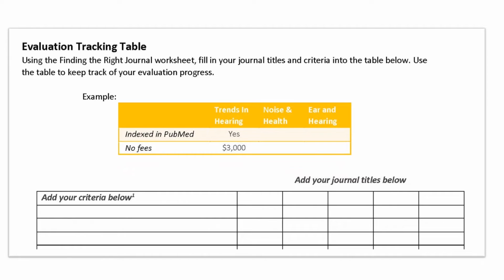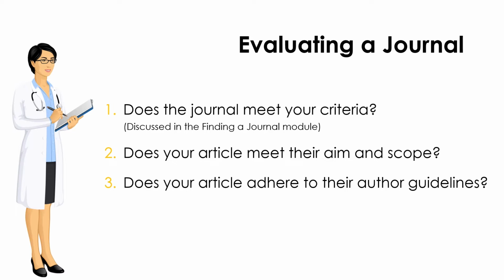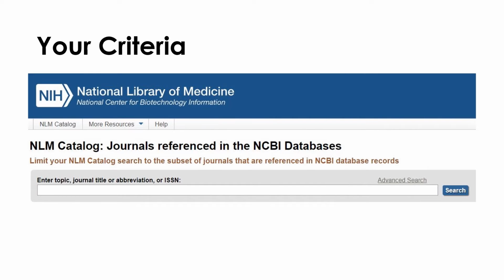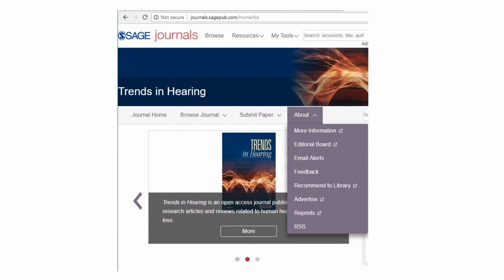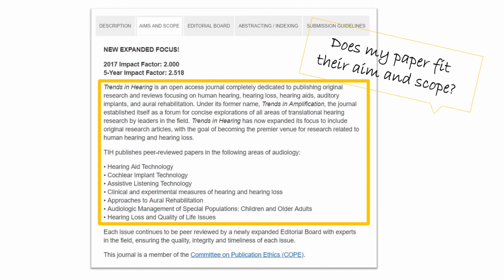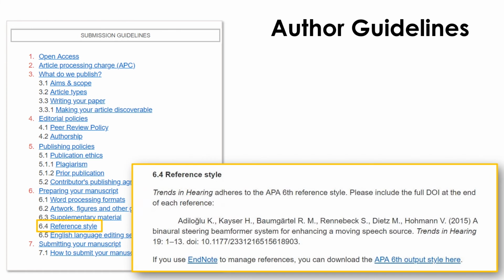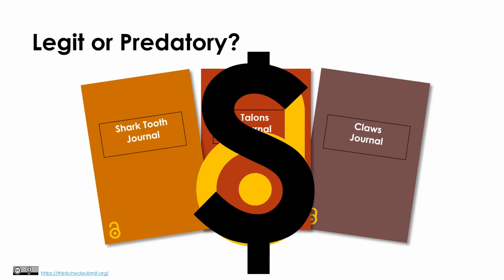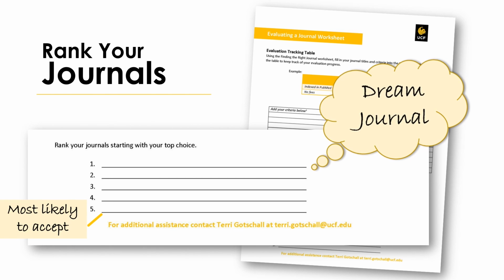Evaluating a Journal for Publication